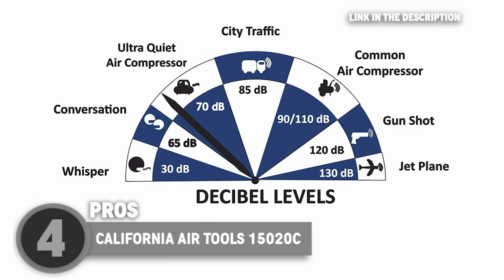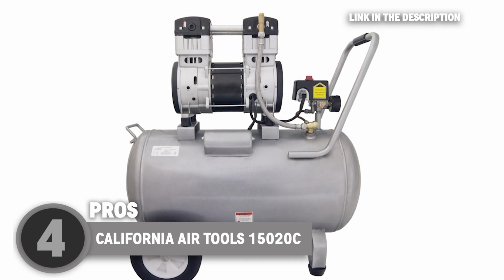🧰 TOP 5 BEST Air Compressors for Car| Air compressors - Blackfriday and Cyber Monday SALE 2023!!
best air compressors | best air compressor for home garage | best air compressor for car tires

🧰 Top 5 Best Air Compressors for Car | Air compressors review

00:00 - Introduction

**00:36** - PORTER-CABLE Air Compressor
**02:28** - California Air Tools 15020C
**04:05** -CRAFTSMAN Air Compressor
**05:34** - Makita MAC210Q Quiet Series
**07:05** - DEWALT ‎DXCM271

There's a good chance you've probably been around air compressors without noticing them, but these helpful devices are handy for completing daily activities quickly and efficiently. Here's a list of the best ones money can buy.

Some of the footage used in this video is not original content produced by In The Workshop Portions of stock footage of products was gathered from multiple sources including, manufactures, fellow creators and various other sources.